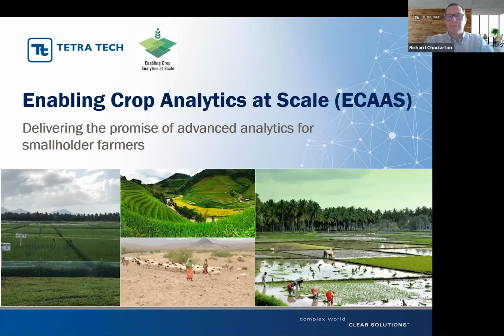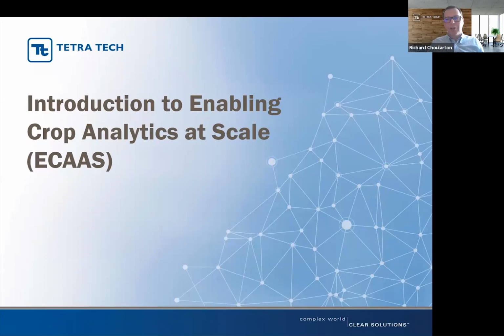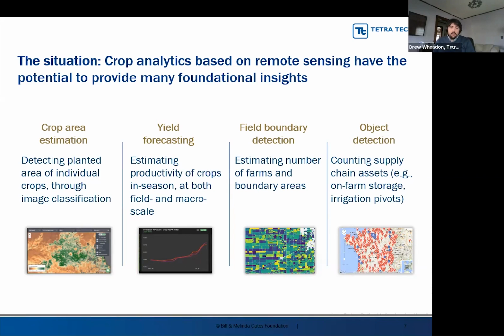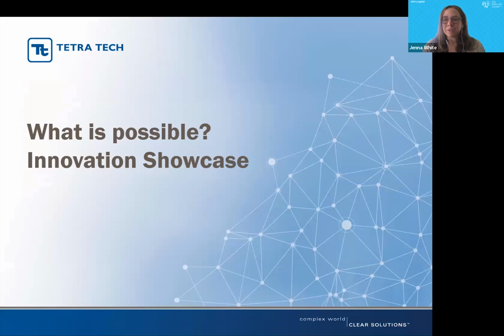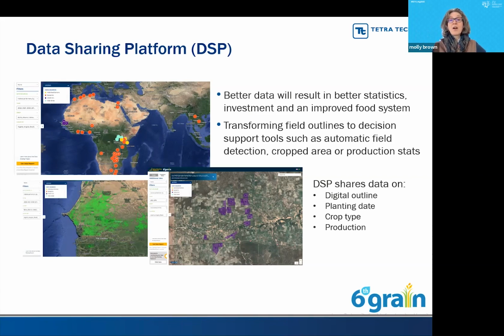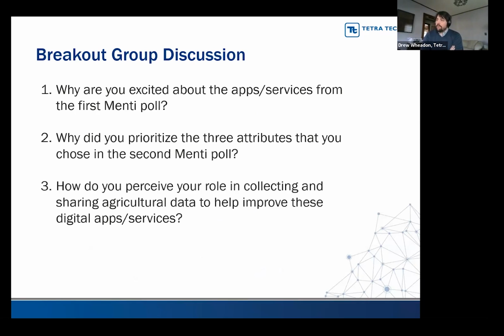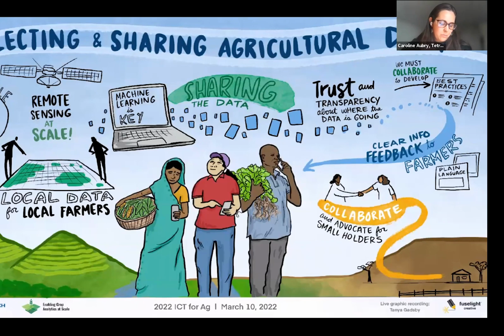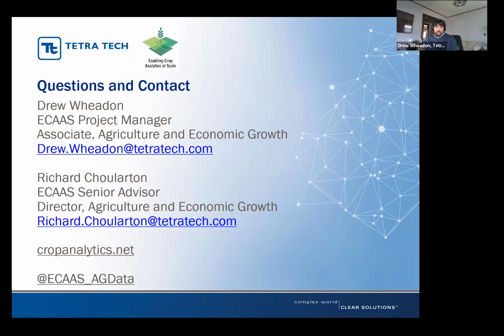Enabling crop analytics at scale: Delivering the promise of advanced analytics for smallholders